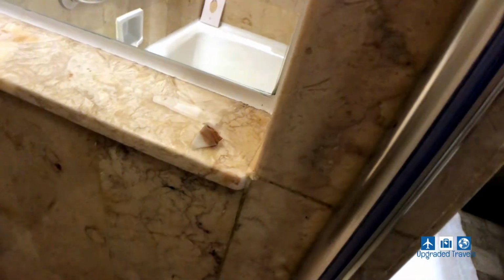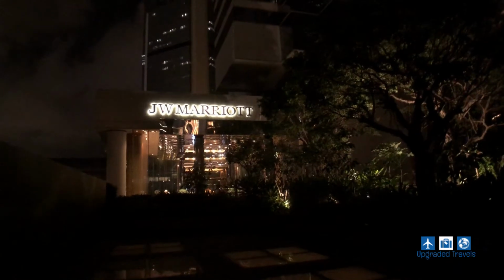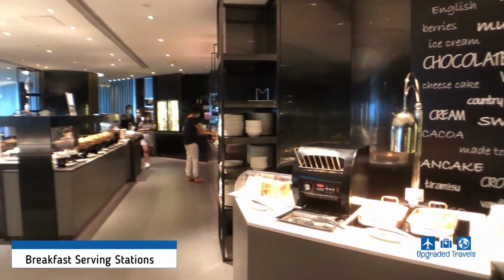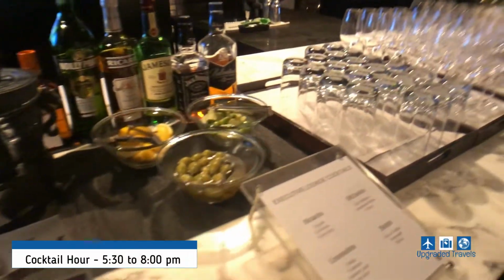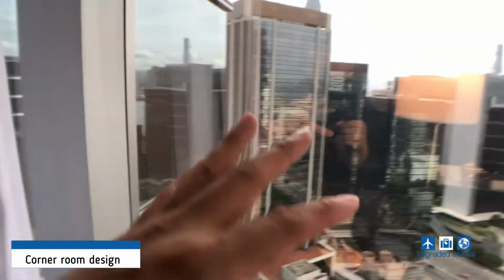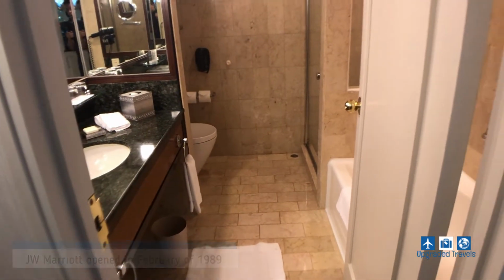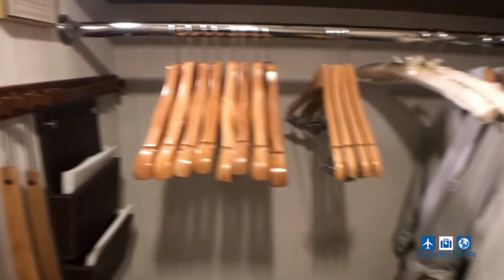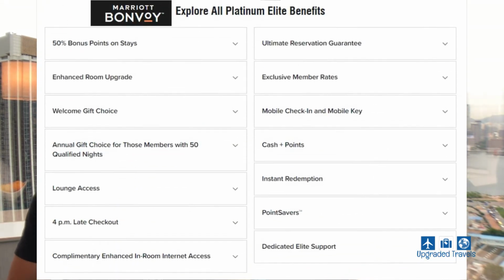JW Marriott Hong Kong - 2 Reasons NOT to stay!! Full Review and Hotel Walkthrough | 香港 JW 萬豪酒店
New review of JW Marriott Hong Kong Staycation.  Watch the video to see why you might NOT want to stay here (hint: dirty rooms during COVID).  See JW Marriott Hong Kong did not follow their Covid cleaning guidelines.  Also includes full review of the hotel, ocean view room, executive lounge, dining area, breakfast, pool, and much more.

Check out Leg 1 of my fly around the world in 5 days trip on United Airlines 777-200 Domestic First Class from SFO to ORD

Check out Leg 2 of my fly around the world in 5 days trip on Japan Airlines 777-300ER First Class from ORD to HND

Hyatt Centric Victoria Harbour - Watch Before Staying! One Major Catch, but Great Price - 香港維港凱悅尚萃酒店

The W Hotel Hong Kong - 1 Important Way to Get an Suite Upgrade and Full Hotel Review | 香港 W 酒店

Conrad Hong Kong Reivew – How I got $600 worth of upgrade Sheraton Tung Chung Hong Kong Review